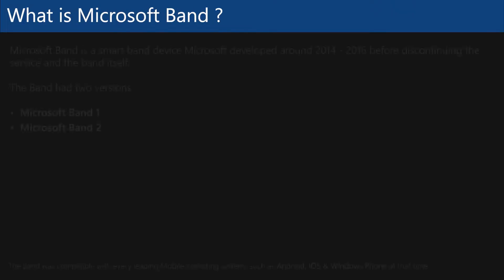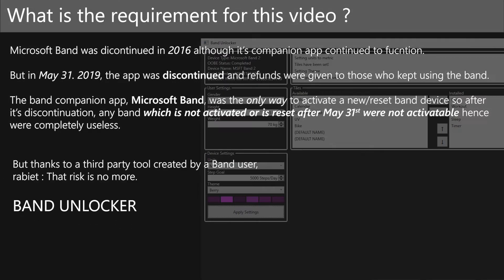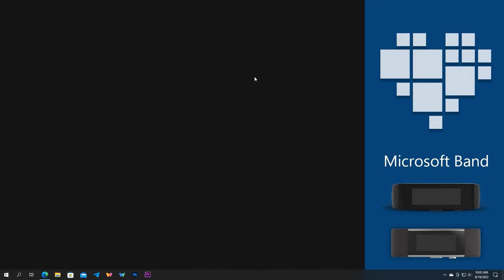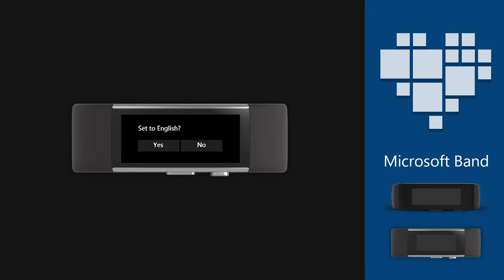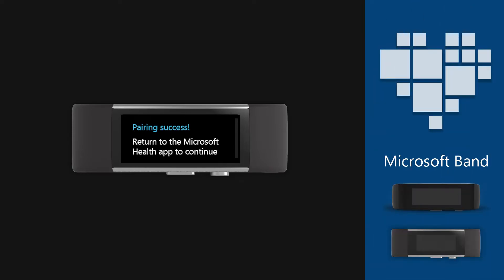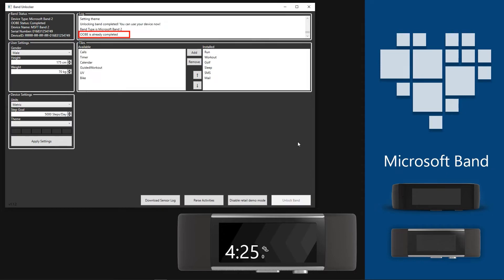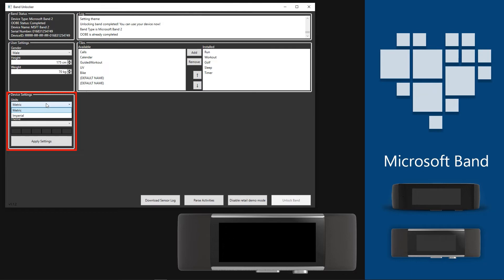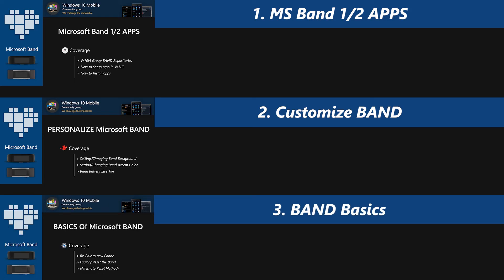Band | How to Set-up Microsoft Band 1/2 Devices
This video will explain the complete procedure on how to set-up Microsoft Band 1/2 devices after the 2019 Discontinuation.

Downloads
(All credits to the patcher)

Chapters
00:00 - Video Intro
00:04 - Group Intro
00:11 - Introduction
             00:15 - What is Microsoft Band?
             00:37 - Why is this video needed?
             01:00 - Compatibility and functionality
             01:28 - !Disclaimer
01:50 - Preparations
02:14 - Set-UP Microsoft Band 1/2
             02:23 - Initial Set-UP
             03:14 - Using BandUnlocker
             04:11 - Additional Configurations after Set-UP
05:15 - Planned Videos for Band
05:32 - FAQ
05:37 - End screen

Notes
• Even though the video shows pairing to Windows Phone, it is the same exact steps for other devices too (But they won't have working band apps now)